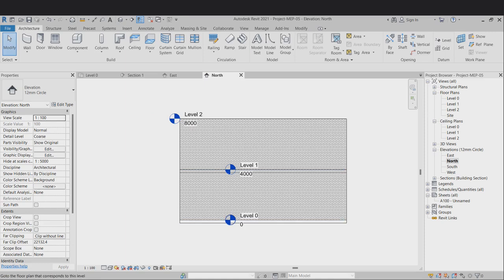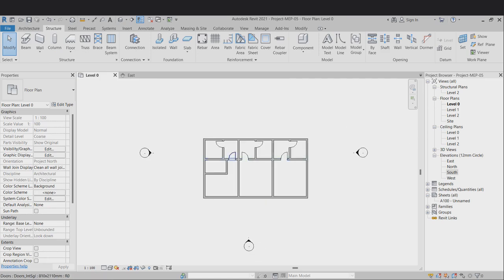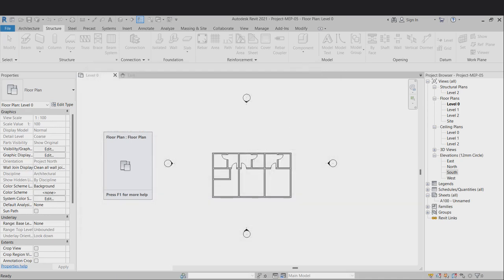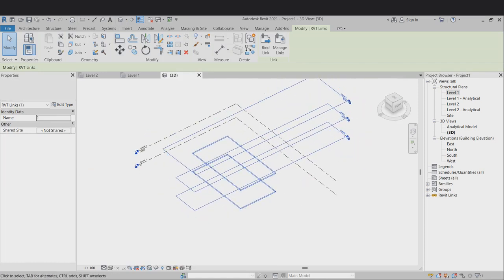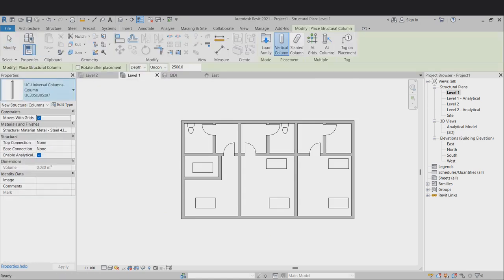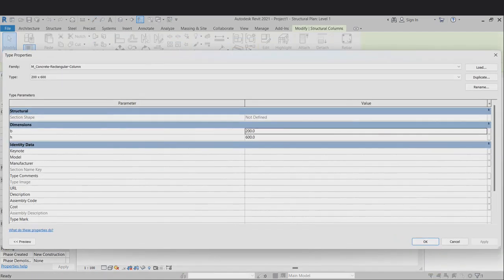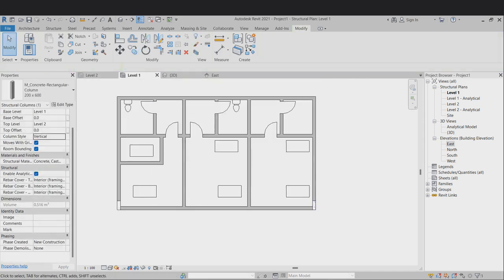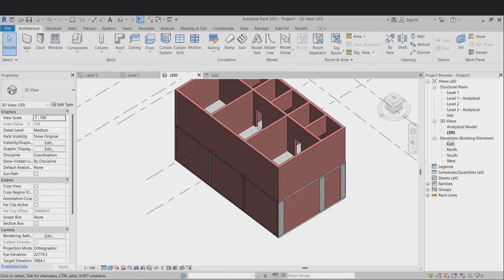Link One Model to Another Model Revit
You can select the linked Arc model in a view and drag, copy, copy link ,paste, move, and rotate it.

Note: - Both the Project Base Point and Survey Point from the linked model are visible to help you align coordinate systems between models.